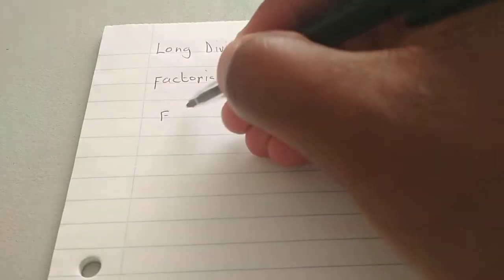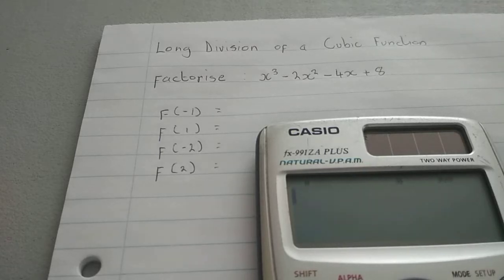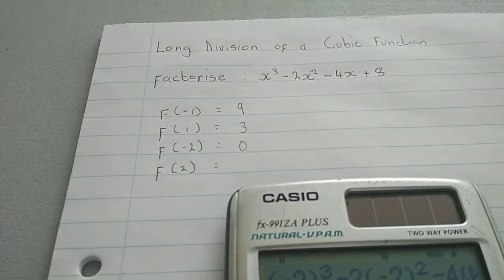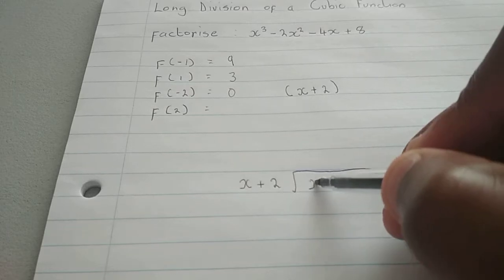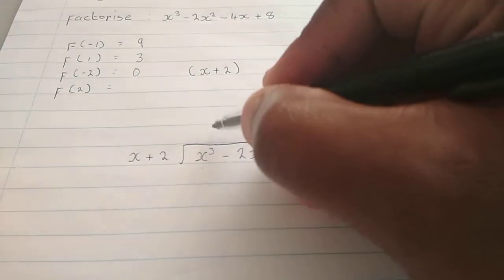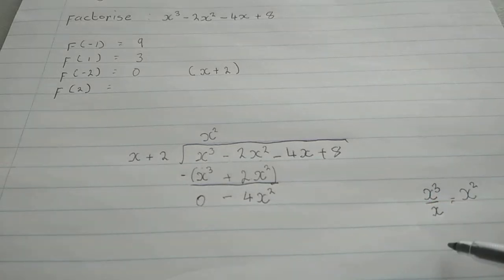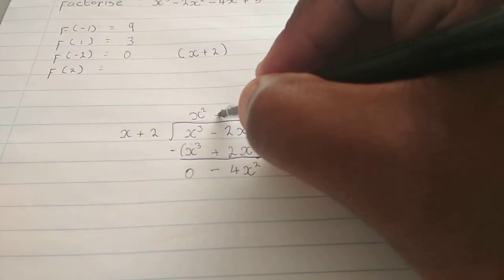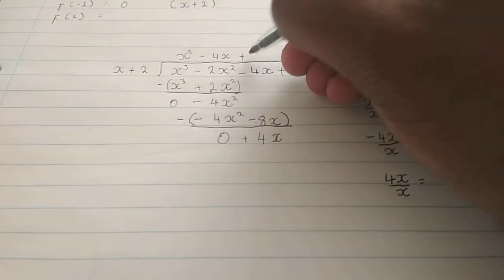Cubic Function Long Division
If you need a private session on these concepts, I'd be more than happy to tutor you. and book a session there or comment here requesting a session and I will contact you back.

Long division of a cubic function.